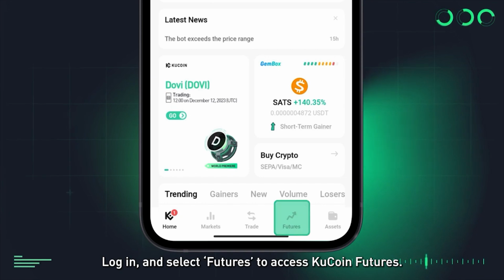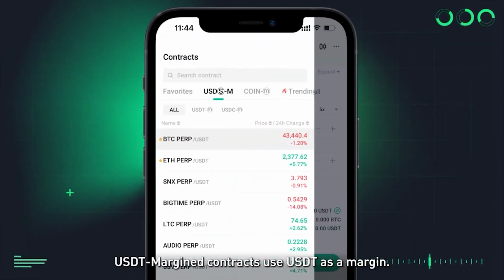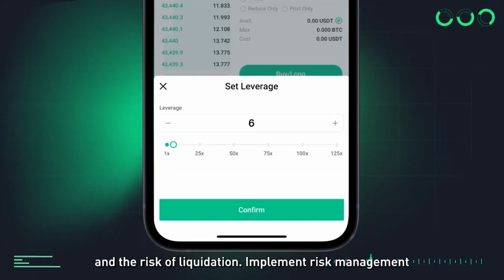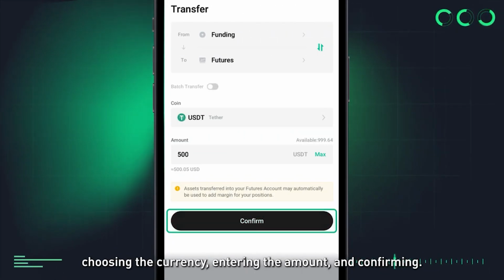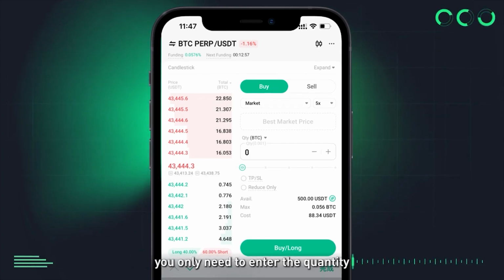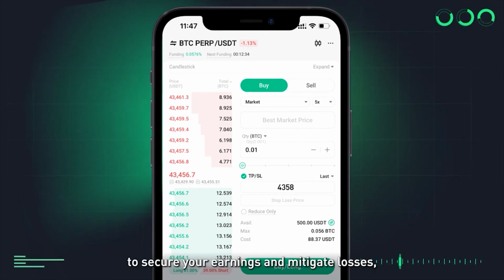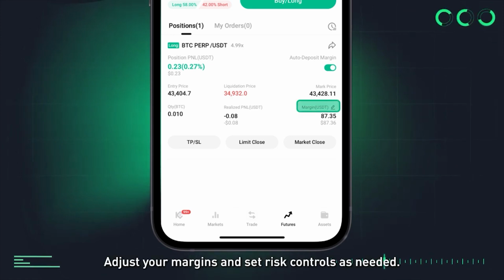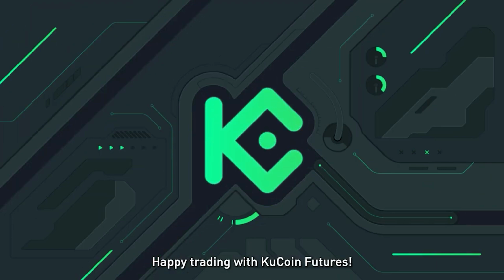How to Trade Futures on KuCoin App in 2025 | Step-by-Step Beginner's Guide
Learn how to trade futures on the KuCoin app in 2025 with this step-by-step tutorial. Whether you're a beginner or an experienced trader, this guide covers everything you need to know—from opening the app and selecting trading pairs to setting leverage, placing orders, and closing trades.

📊 Get started with KuCoin and enhance your trading skills today!

"Want to learn how to trade futures on the KuCoin app in 2025? In this step-by-step tutorial, we’ll show you everything from navigating the app to placing successful trades. Whether you're new to crypto trading or a seasoned trader, this guide will help you master futures trading with ease.

Discover how to:

Use the KuCoin app effectively
Select the best trading pairs
Set your preferred leverage for trades
Execute both limit orders and market orders
Manage risk with stop-loss and take-profit levels
This video is perfect for anyone looking to succeed in crypto futures trading. Follow along and enhance your skills with these practical tips for the KuCoin futures platform.

🔑 Key Takeaways:

What is futures trading on KuCoin?
How to trade Bitcoin futures and other crypto pairs
Risk management for leverage trading
Real-time strategies for crypto markets
At INEHub, we provide the best trading tutorials and strategies for your success.